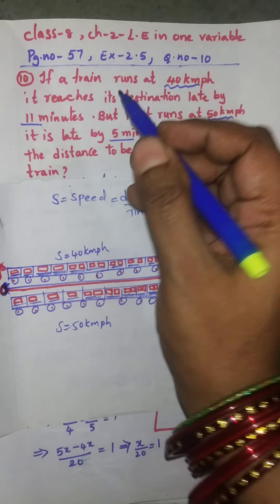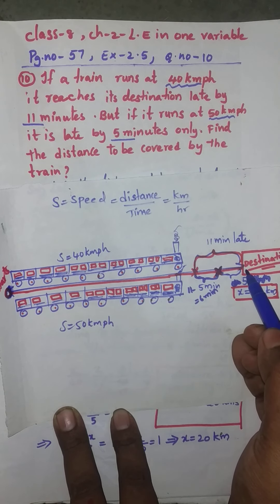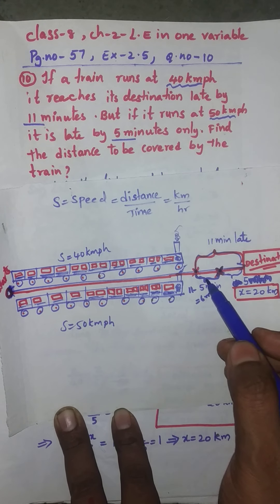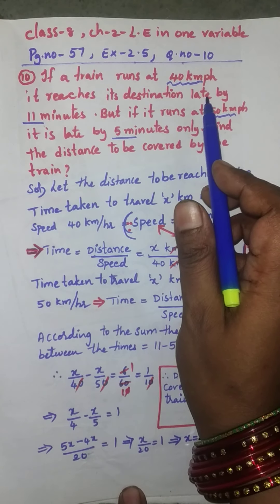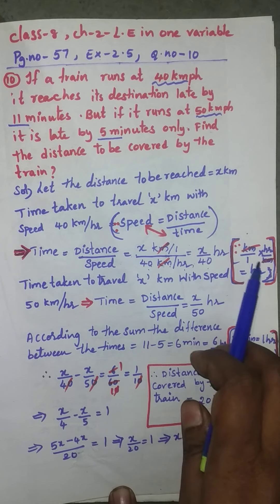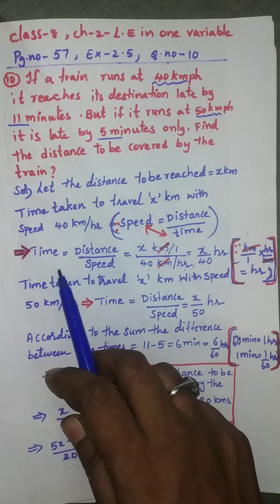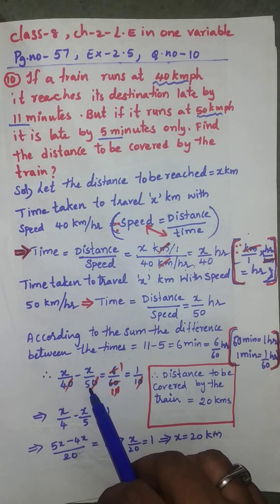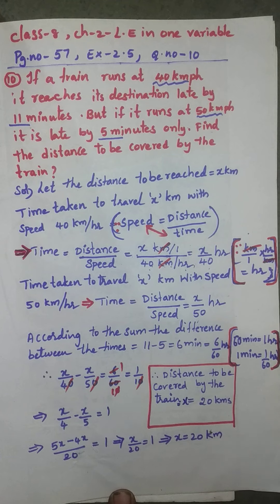Martinet class-8 (T.S) Maths| Ch-2 pg.no-57 Ex-2.5 Q.no-10| Linear equations in one variable